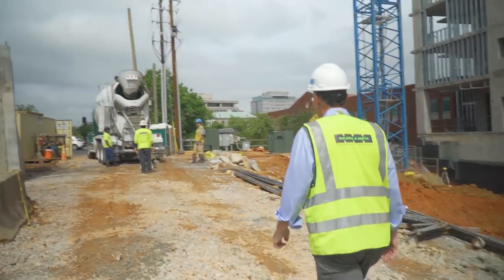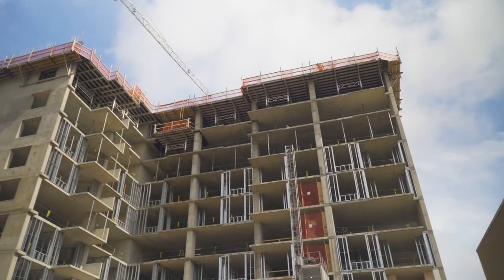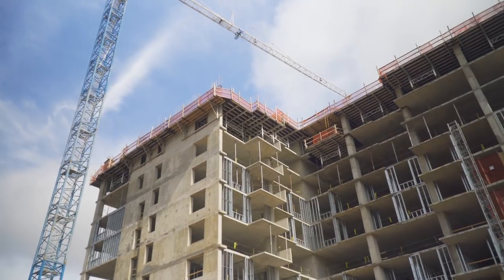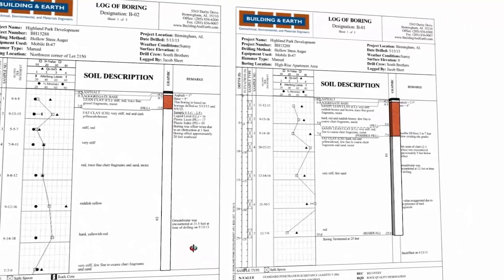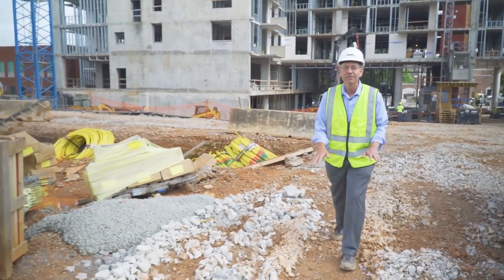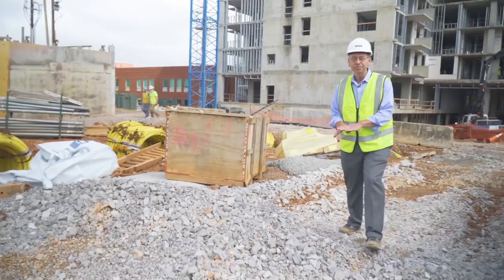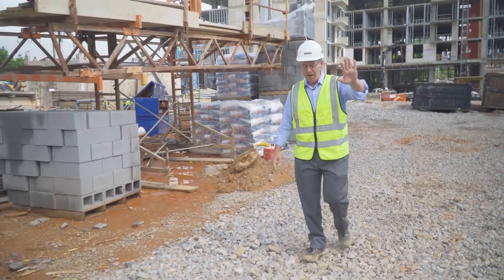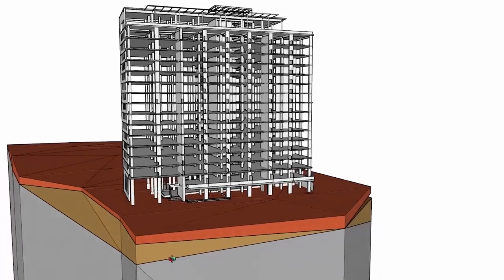Building & Earth: Introduction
Understanding the geotechnical conditions for a construction site is important because they can have a significant cost impact. In this introduction video, meet Building & Earth's President, Jeff Cowen, and see how Building & Earth helps identify subsurface conditions that should be considered during the design and construction phases.

Building & Earth is a professional engineering firm specializing in geotechnical engineering, construction materials testing, Special Inspection per I.B.C./I.C.C. and environmental consulting. To learn more about Building & Earth, please

About Us:
The Construction Channel is a 24-hour Construction TV Network for the world of builders, general contracting, architecture, and real estate developers. We are a creative engine focused on construction industry news, markets and materials, stories and people, and entertaining content for the world of builders. We exist to tell stories of today's builders. Stories like the victories, struggles, and challenges shown on our channel. Construction TV is not just about construction fails, it is about people.

It's time for a change! The Construction Channel's mission is to change how the world watches construction. Watch shows created by builders and for builders in the construction field. The only 24-hour construction channel for all buildings constructed.